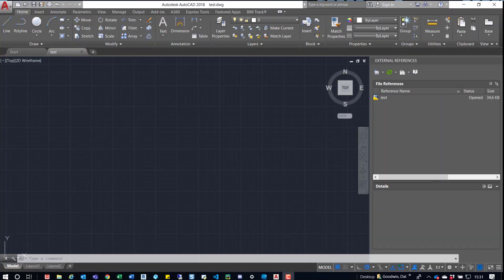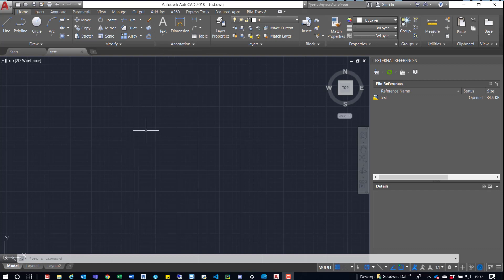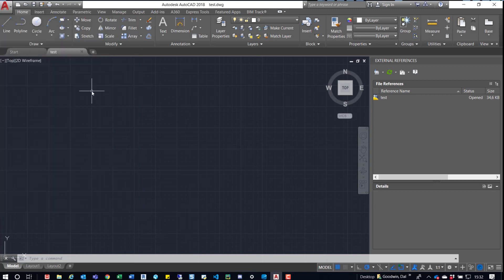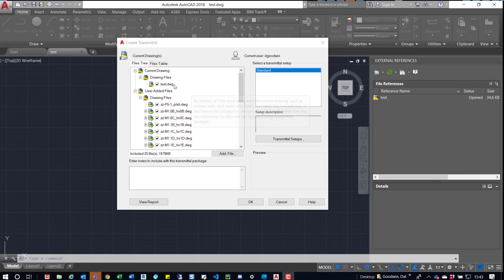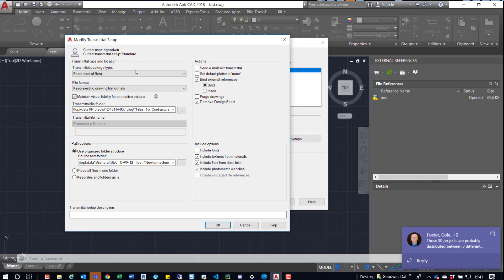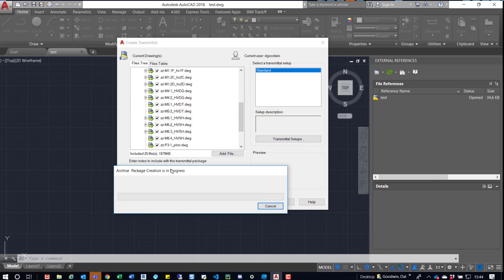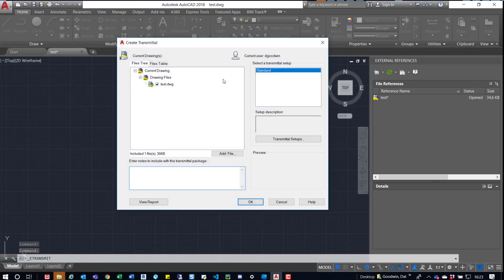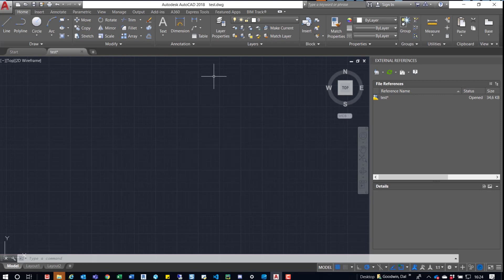AutoCAD | Bind All DWGs | CAD Automation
Brief overview of vid:
If you had to quickly bind many drawings at once, take a look at how quick this is.

Resources